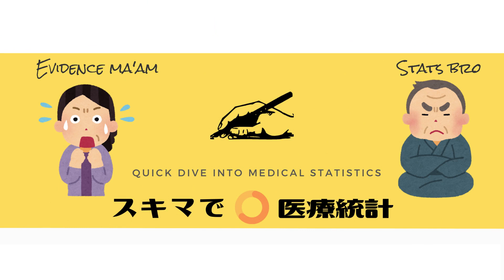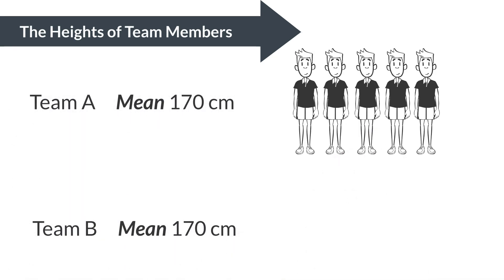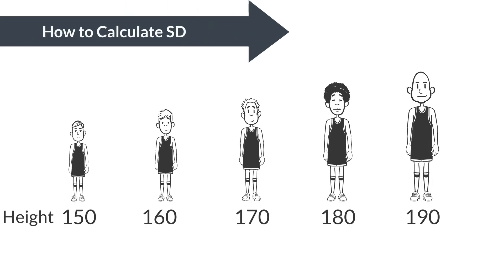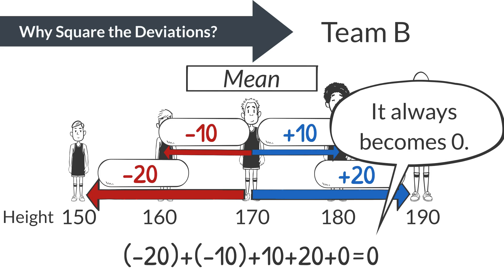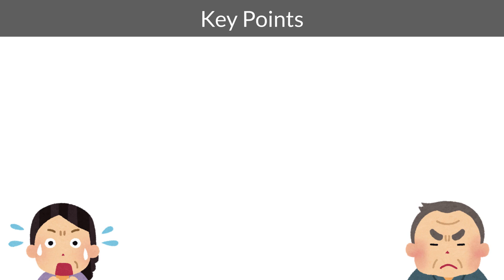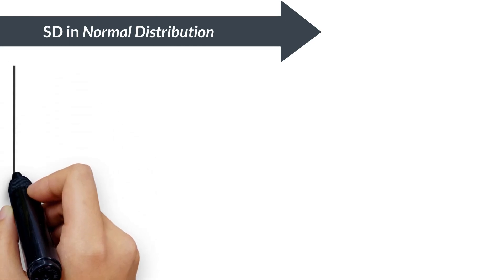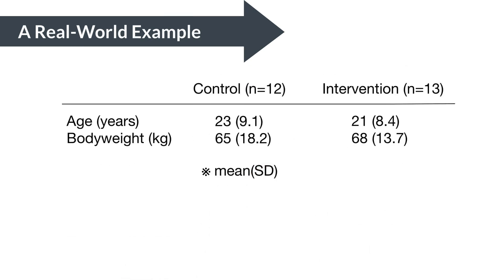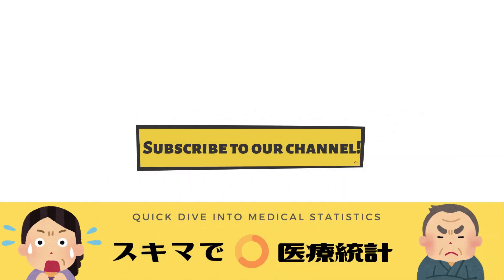Variance and Standard Deviation (SD) | How to Interpret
The second episode's topic is "Variance and Standard Deviation(SD)"
We will explain the definitions of variance and SD, and discuss how to calculate them and use them. We provide concrete examples for easy understanding.

■Chapters
00:20 Today's topic
00:30 Conclusion
00:48 What is "SD"?
01:01 An example to use "SD"
01:28 The definition of "SD"
02:05 How to calculate "SD"
03:16 Another example to use "SD"
03:44 Summary of the explanation so far
04:19 How is "SD" useful?
04:45 Why take the square root of variance?
05:22 "SD" in normal distribution
05:52 "SD" in non-normal distribution
06:11 A real-world example
07:03 Key takeaways

This channel aims to explain medical statistics as comprehensibly as possible and in a concise manner to clinical doctors, trainees, medical students, nurses, pharmacists, rehabilitation staff, and others in the healthcare field.

In addition to the English versions, there are also Japanese videos, so please check them out as well.